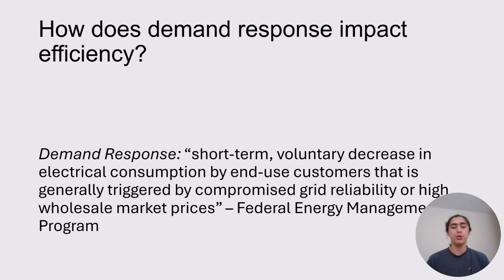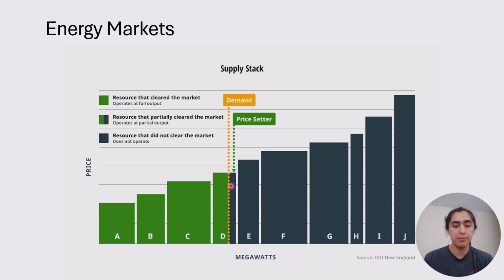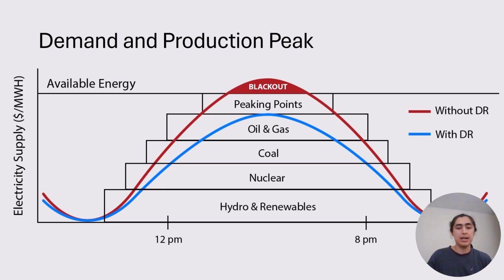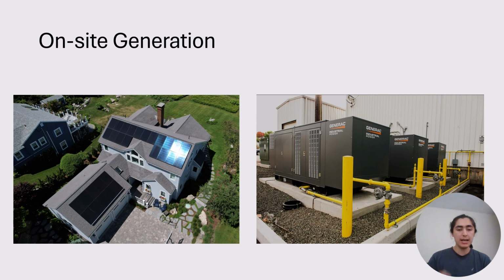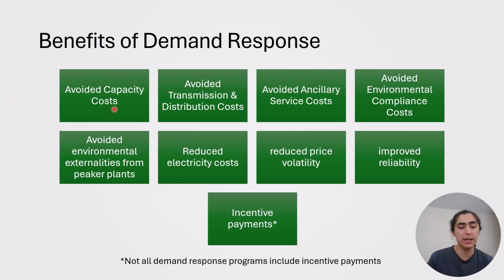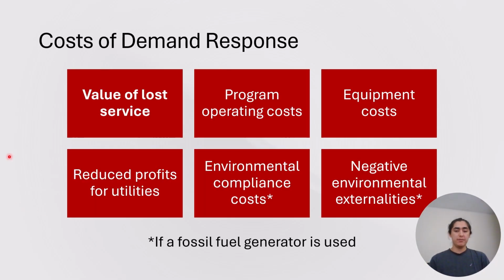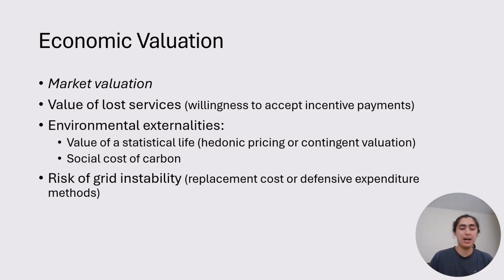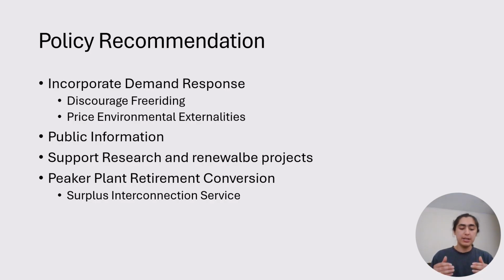Demand Response | Methods, Efficiency, and Policy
Hello everyone! This is my first YouTube video. Please pardon the camera flipping every time I switch slides, and the terrible microphone.

Demand Response (DR) is a set of methods designed to manage electricity demand during periods when the electrical grid is strained and at capacity.

This video introduces the various methods and technologies used for DR, lists the costs and benefits of DR methods, and outlines policy criteria.